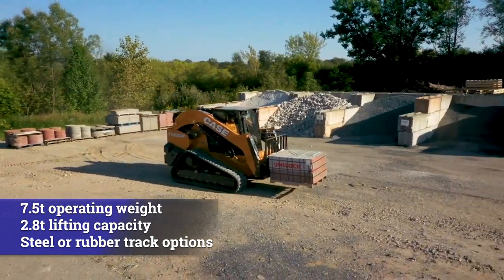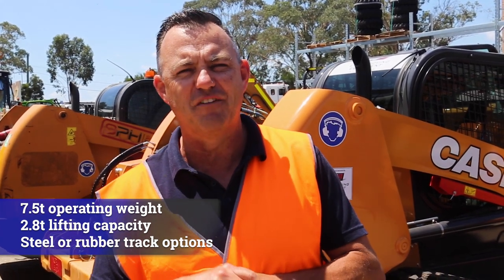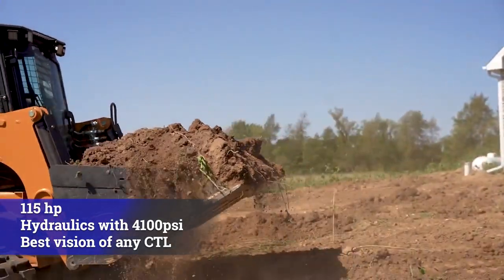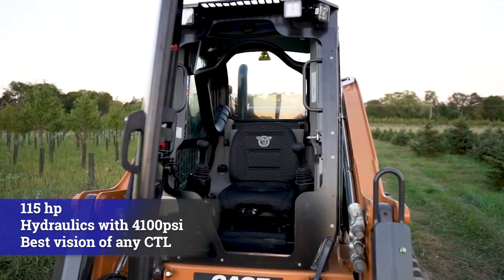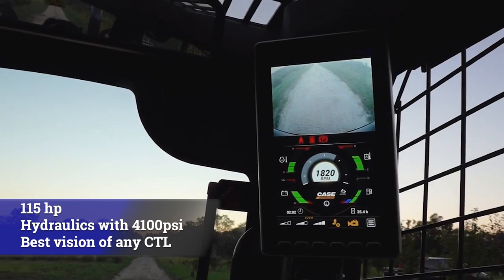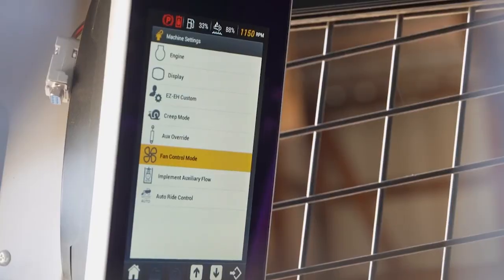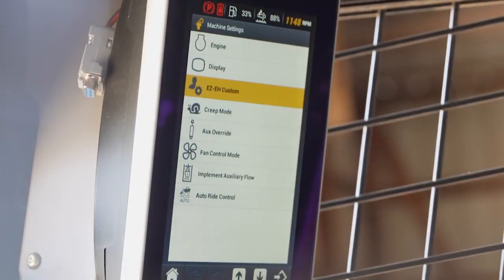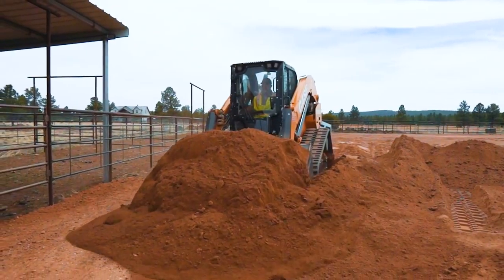Case TV620B: A Game Changer for Track Loaders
Arriving in stock Australia mid-2023! The Case TV620B is a new addition to the fleet of compact track loaders and has already started to create a buzz in the construction and earthmoving industry. Powerful, tough and built to last.

The Case TV620B compact track loader has proven to be a valuable addition to the construction and earthmoving industry. With its comfortable and ergonomic design, superior visibility, and efficient performance, it is quickly becoming the go-to choice for operators and businesses alike. If you are looking for a reliable and efficient piece of construction equipment, the Case TV620B is worth considering.